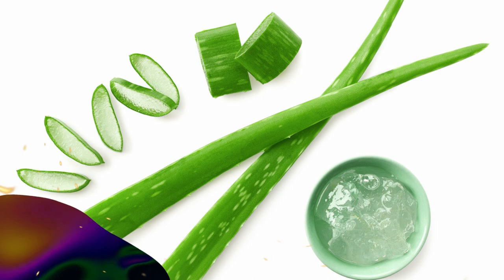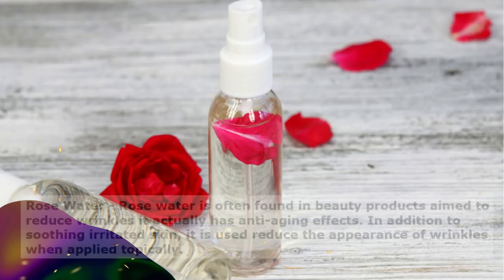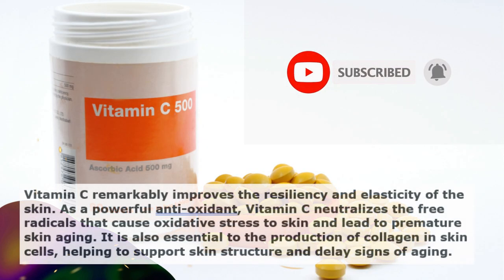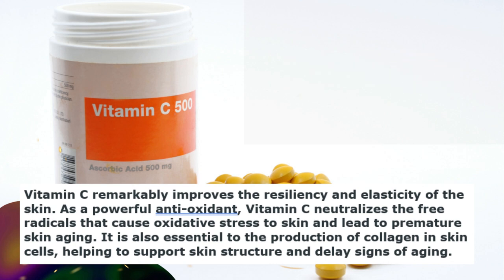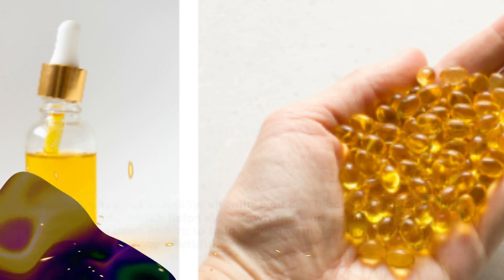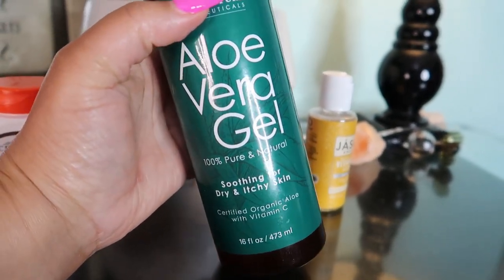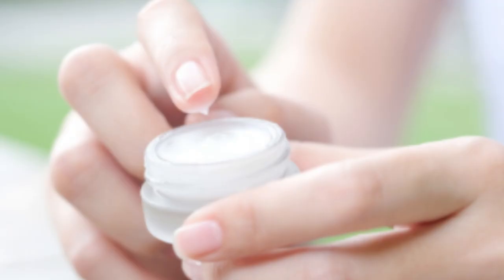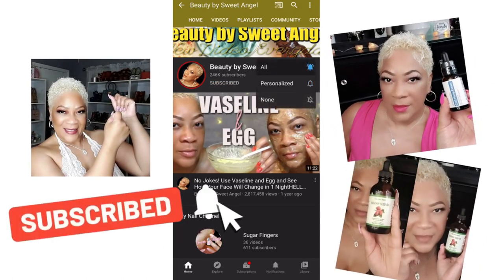DIY Anti-Aging Serum: LOOK YOUNGER THAN YOUR AGE with Homemade Elixir for Glowing Skin!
DIY Anti-Aging Serum: Unlock Youthful Radiance with Homemade Elixir for Glowing Skin!

If you're unable to invest in pricey anti-aging serums, consider the efficacy of homemade alternatives for mature and aging skin. These serums, with their lightweight texture, swiftly penetrate the skin. Crafting your own serum using ingredients like aloe vera, rose water, and essential components such as Vitamin C can yield remarkable results. Vitamin C, in particular, plays a pivotal role in enhancing skin resilience and elasticity.

To prepare this rejuvenating serum, gather the following:

5 tablespoons of Rose Water
2 Vitamin C tablets
2 tablespoons of Vitamin E Oil
1 teaspoon of Aloe Vera Gel

Begin by placing the Vitamin C tablets into a bowl of rose water. Add the aloe vera gel and Vitamin E oil to the mixture. Combine all the ingredients thoroughly and transfer the concoction into a bottle, storing it in a cool, dry place. Incorporate 3-4 drops of the serum into your nighttime moisturizer or lotion. This simple addition will contribute to firmer and more taut skin, noticeable when you wake up in the morning.